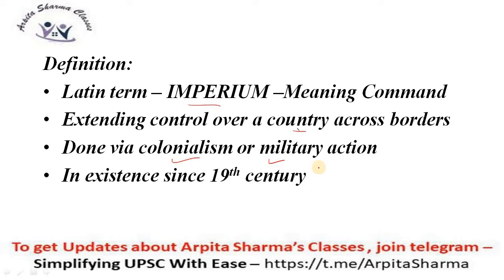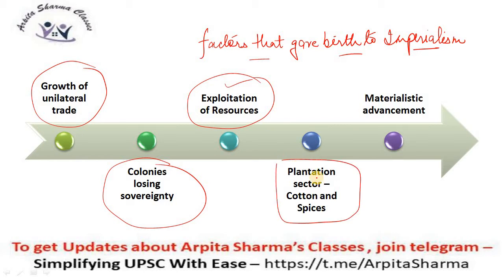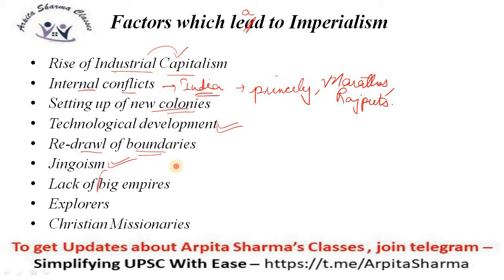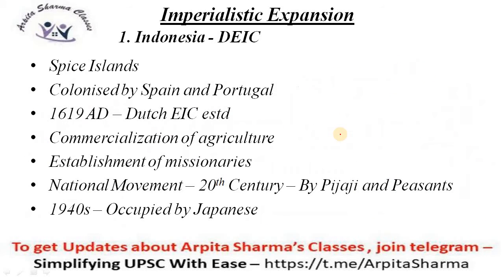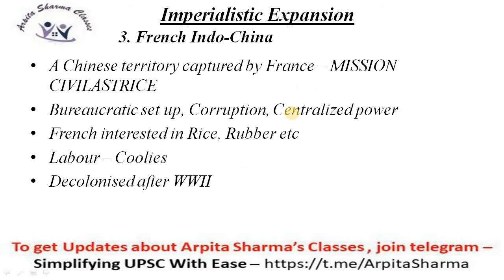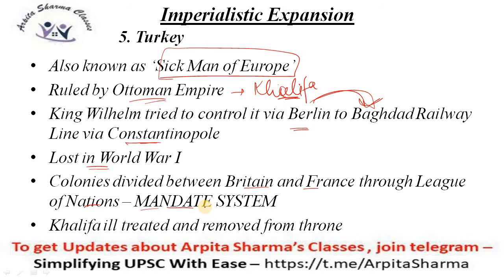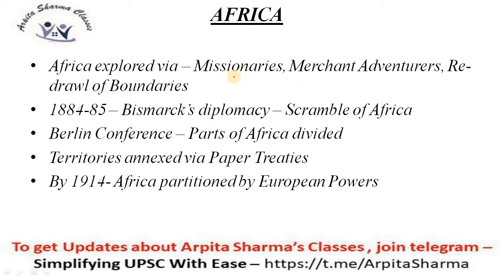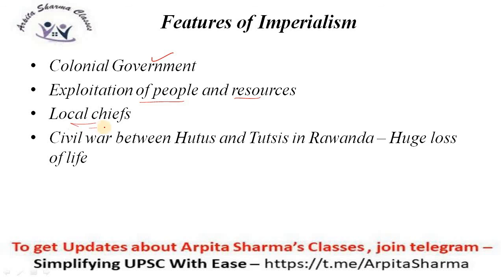UPSC PLEDGE : World History/4 : Imperialism | UPSC CSE 2021/2022/2023 | By Arpita Pal Ma'am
👉 For this session's PDF, other notes, updates regarding courses, exam notifications and many more , join us on Telegram

1. Learn from your favourite teachers | अपने पसंदीदा शिक्षक से सीखें
2. Dedicated doubt sessions | समर्पित समाशोधन सत्र
3. One Subscription, Unlimited Access | एक सदस्यता, असीमित एक्सेस
4. Real-time interaction with Teachers | शिक्षकों के साथ वास्तविक समय पर बातचीत
5. Unlimited Test Series and PDF Notes | असीमित टेस्ट सीरीज़ और पीडीएफ नोट्स
6. Full syllabus coverage | पूर्ण पाठ्यक्रम कवरेज
7. Download the videos & watch offline | वीडियो डाउनलोड करें और ऑफ़लाइन देखें |